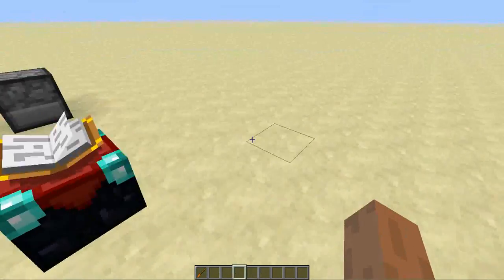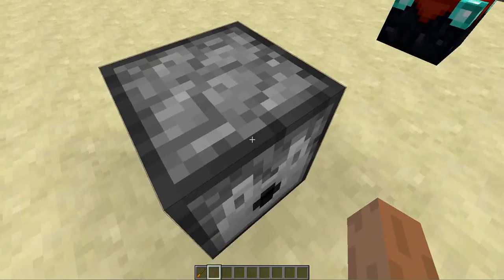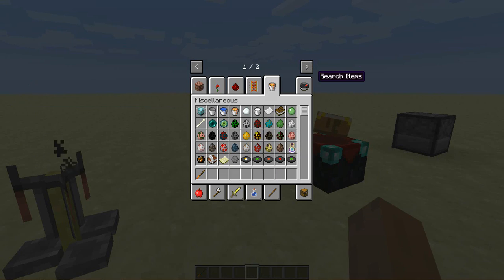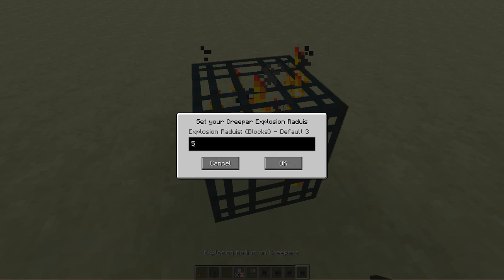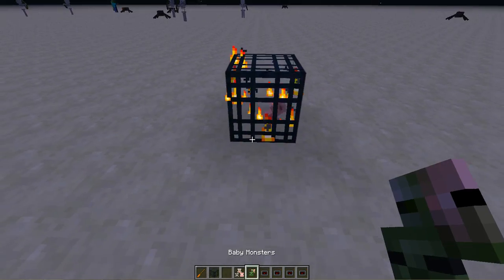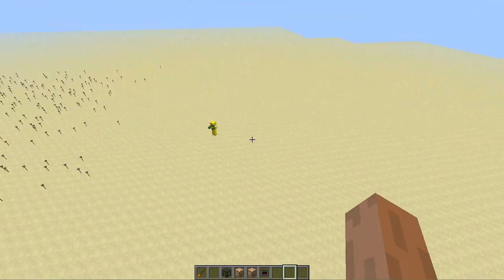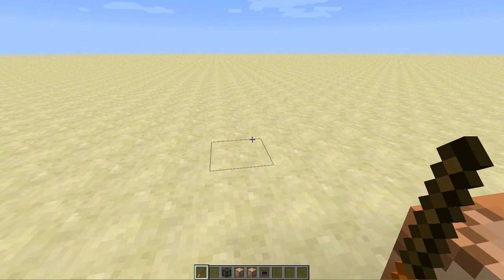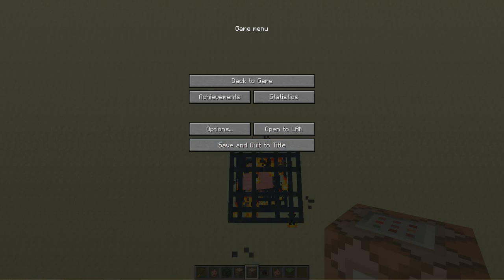[Mod Spotlight]Map Making Tools Mod Minecraft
Today Coco will show you the a cool mod adding great useful tools to help you with making maps

Links:
Map Making Tools